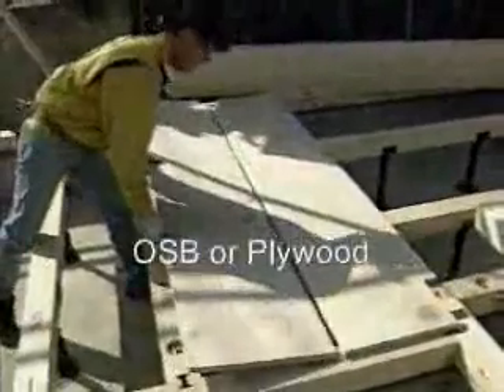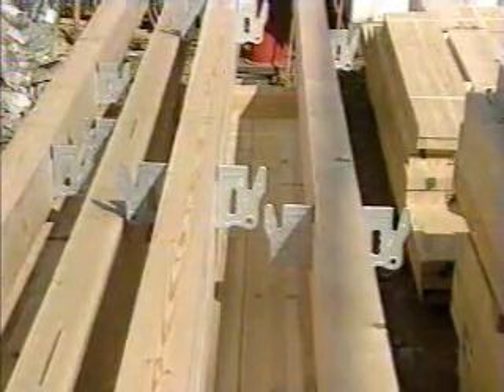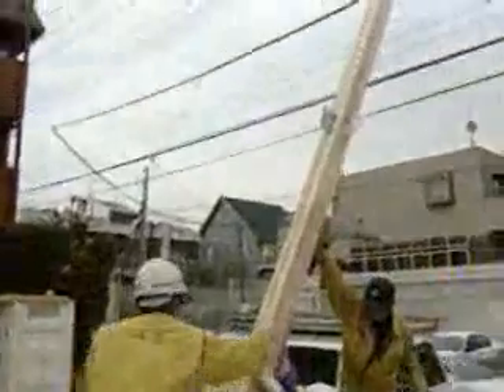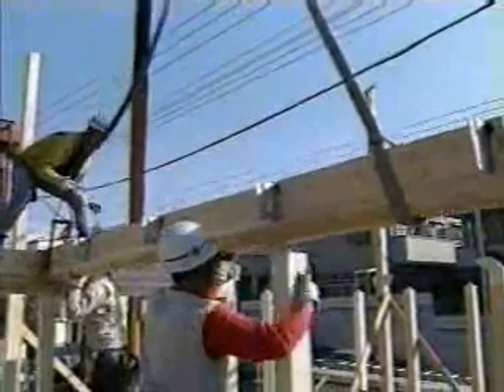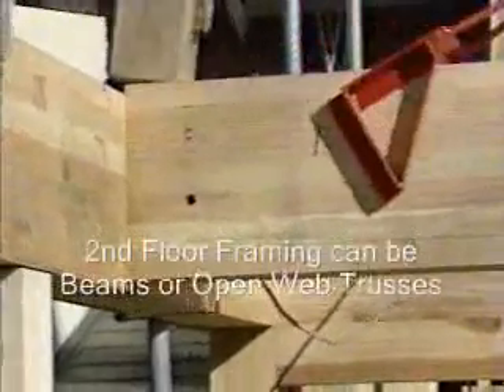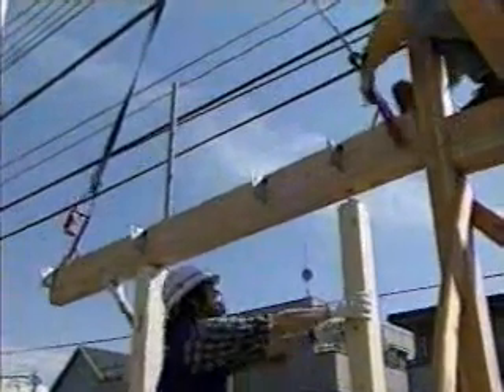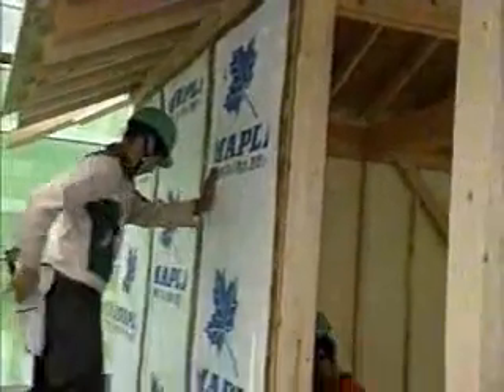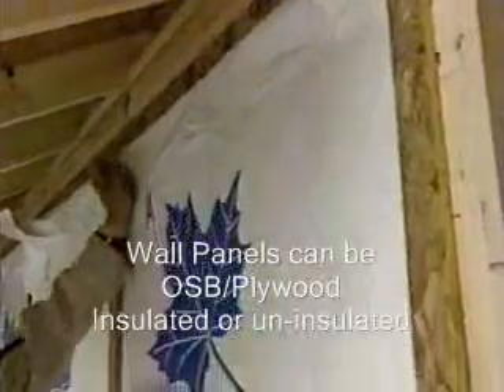How To Build A House in A Day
This is a wood framing technology, originally from Japan, that I led the effort to transfer to the USA.  Essentially a small group of untrained people can erect an entire house frame in 1-3 days, depending on the size of the structure.

The system is precut 100% by CAD/CAM--see that process Uses engineered wood and wastewood (glulams, LSL) and is very resource and energy efficient.  It can also be much more energy efficient than stick framing using innovative insulated panels similar to SIPs.

The framing costs, with full custom precut are about double that of pile of 2x6's and nails--Built in a couple of days, without any skilled labor means the final erected cost is about 20-30% less than stick framing.

For those who might be worried about stability, Japan has 3 seismic occurrences per day and this system meets all japanese earthquake and typhoon standards.

-James Scott Brew